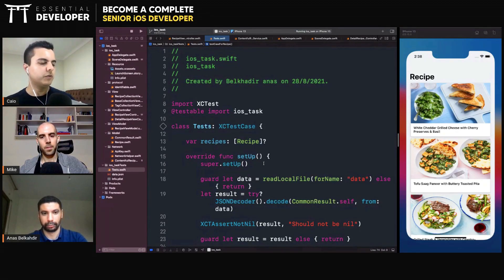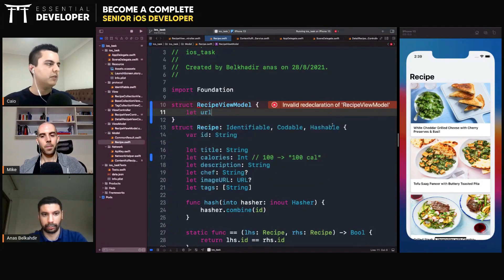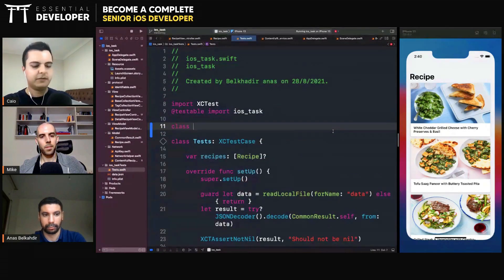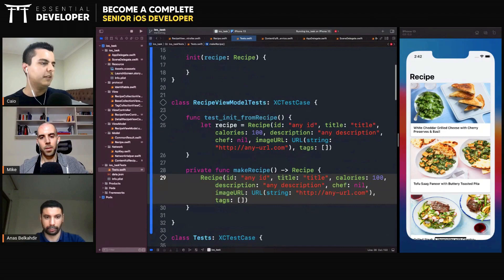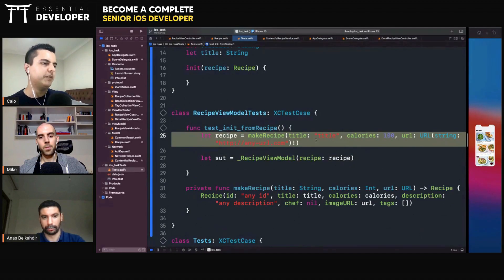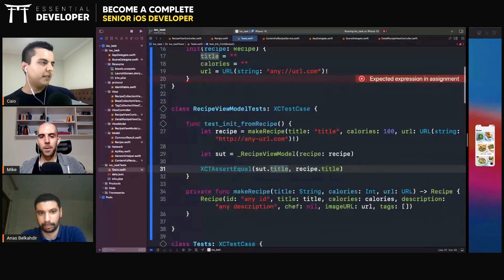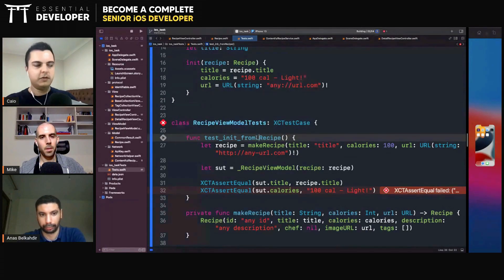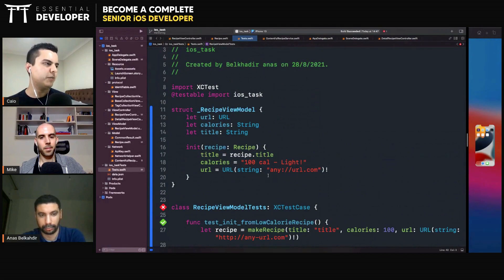iOS DEV: Transforming data into presentable data and how to test it? | ED Clips